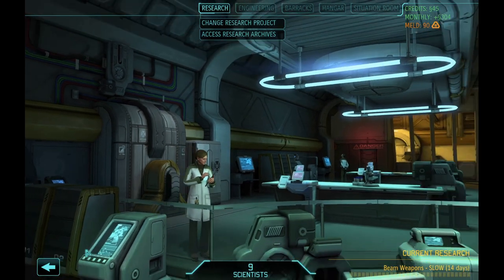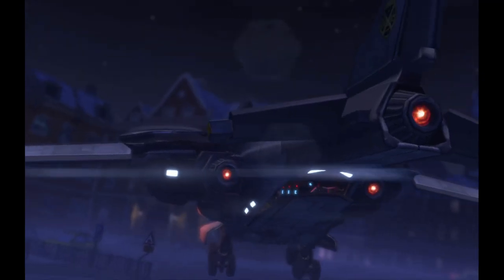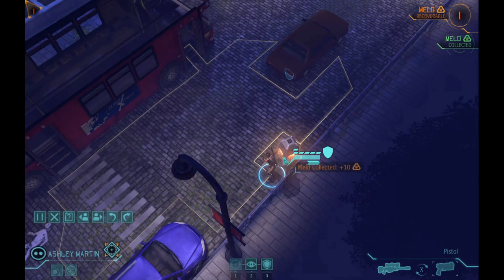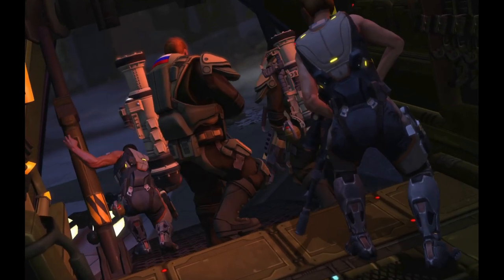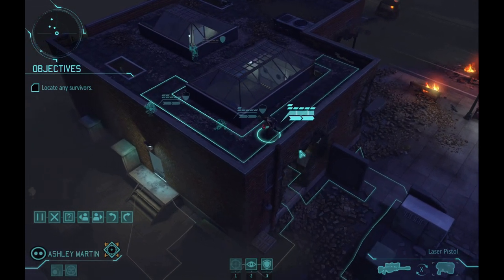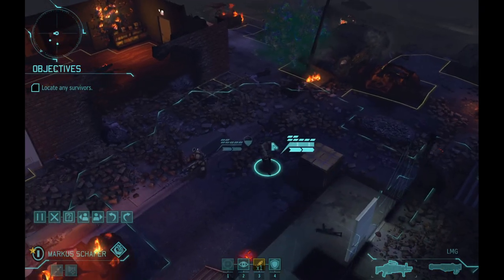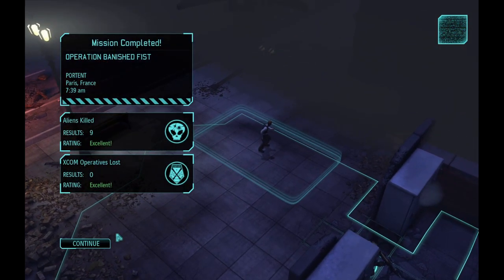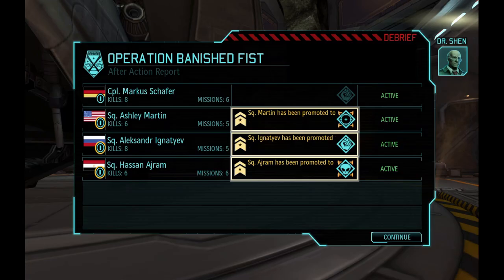Darn Aliens Got 1 Of our Troops!-Xcom Enemy Within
Ironman Standard Difficulty. Practicing some editing